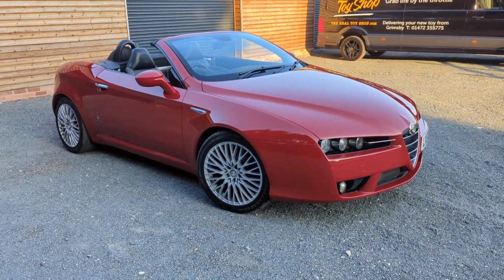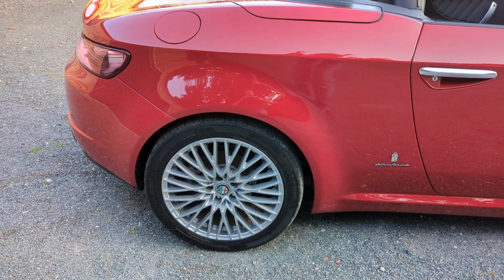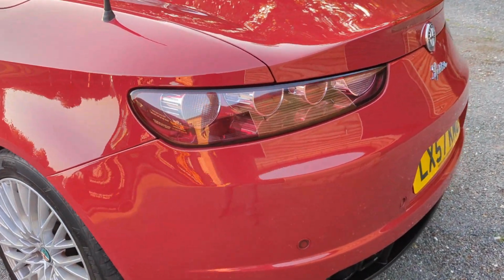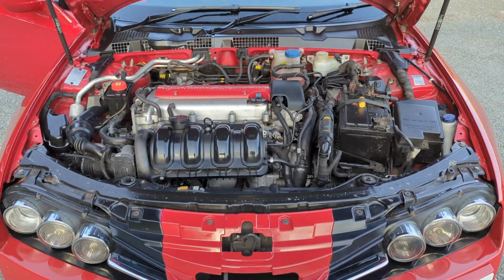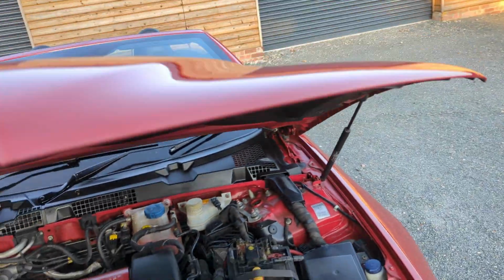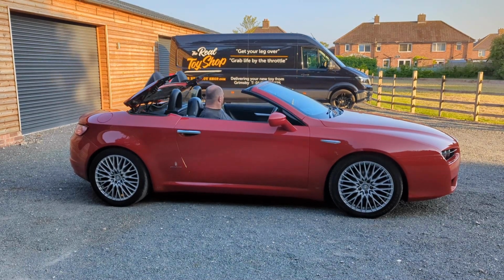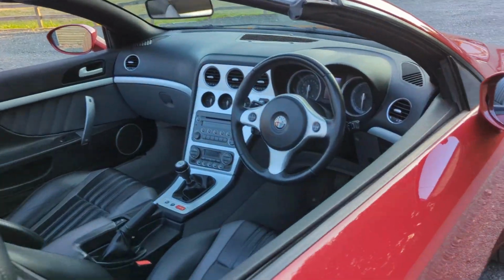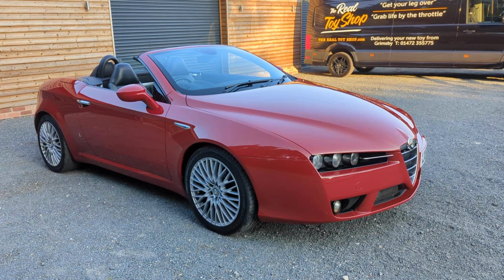Alfa Romeo Spider ,Brera ,939 ,Roof operation ,start up , walkaround, 2.2 JTS ,here@therealtoyshop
What a stylish way to spend a summers day  ,a car with a full Alfa Romeo or specialist service history  that will have you grinning each time you use it

therealtoyshop.co.uk